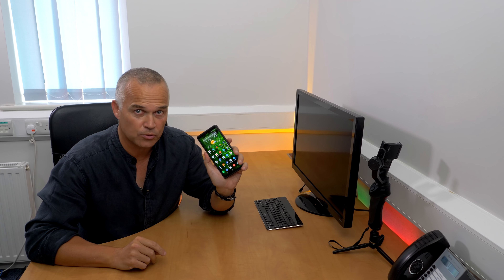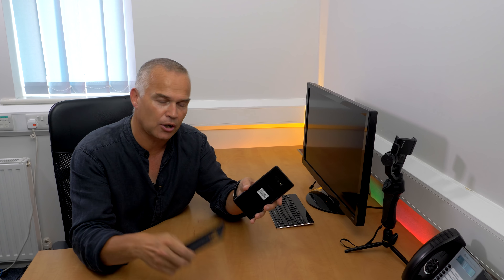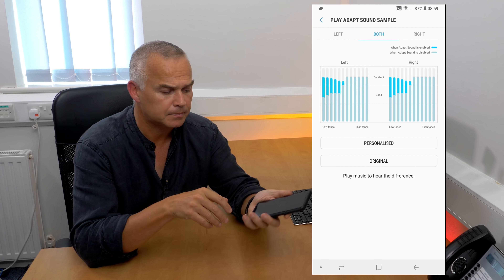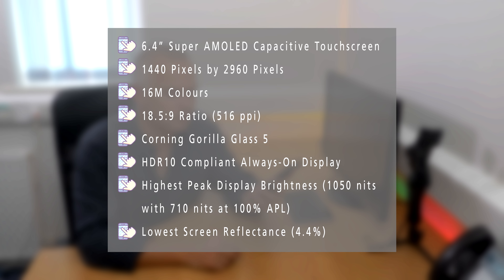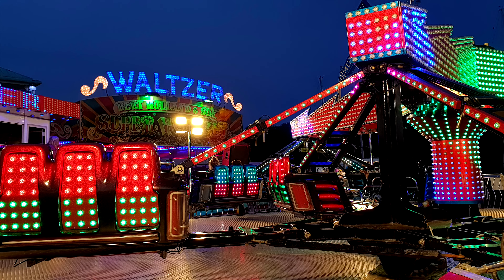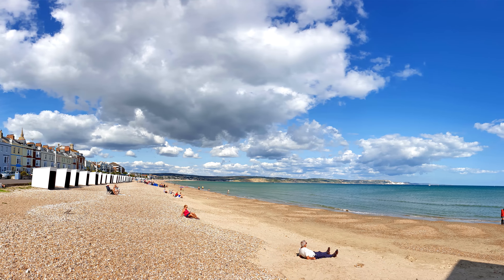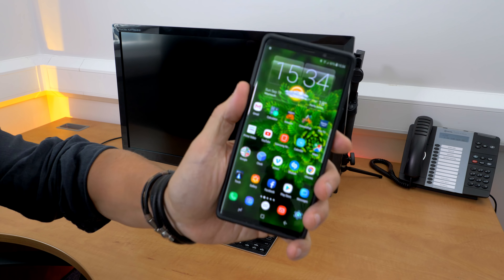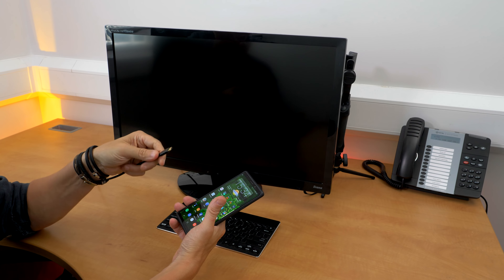Samsung Galaxy Note 9 Review After 1 Month!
So how does the Samsung Galaxy Note 9 float my boat after a month of heavy use? Is it as good, worse or better than the iPhone Xs Max?

In this review I run through a lot of the features and functions that I use the Galaxy Note 9 for. As a photographer and film maker, I was particularly keen to see how well the camera worked for stills and 4k video.

I put it through its paces in bright sun, dusk and night. I show sample images from each as well as 4K, slow motion and super slow motion clips.

Having 2 rear cameras, 1 front facing camera, 2x zoom, 4K 60p video, slow motion and super slow mo plus a ton of features, would it keep me busy and excited to use it?

I am also a huge music fan so how does it sound using both the stereo speakers and headphones?

Gear used in this video:

Samsung Galaxy Note 9 (US), (UK)
Spigen Case (US), (UK)
Screen Protector (US), (UK)
Car Mount (US), (UK)
Vilta M Smartphone Stabiliser (review coming soon) (US), (UK)

Quick Jump To:

1. Introduction: 00:15
2. Look and Feel (Bixby, Fingerprint/Facial Scan...): 02:46
3. Audio/Speakers: 05:20
4. S-Pen: 06:36
5. Screen: 09:20
6. Camera: 10:12
7. Power and Flying DJI Inspire 1: 19:18
8. Samsung DeX: 20:48

It allows me to continue reviewing products plus adding free content and training to All Things Photography. Thank you. Oh, and please share!